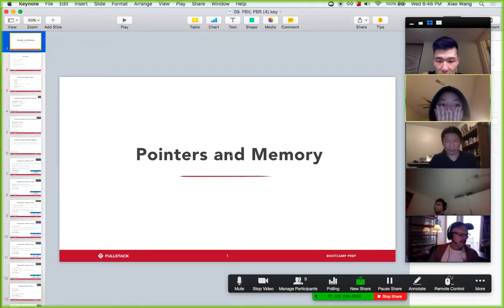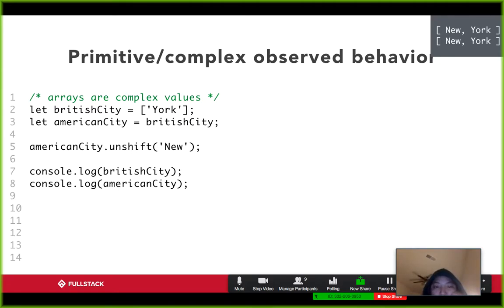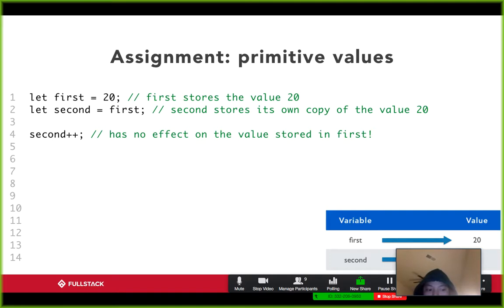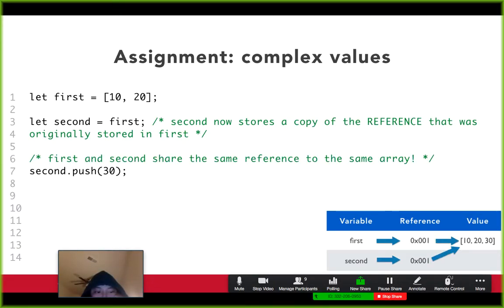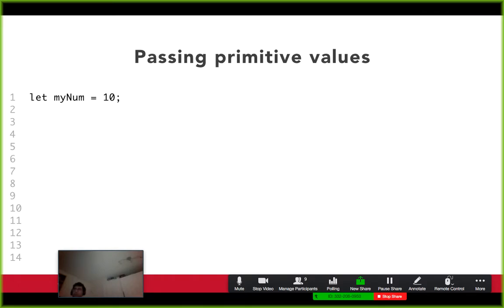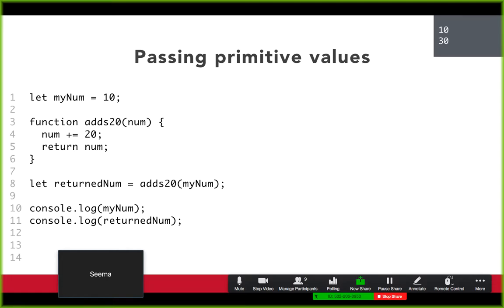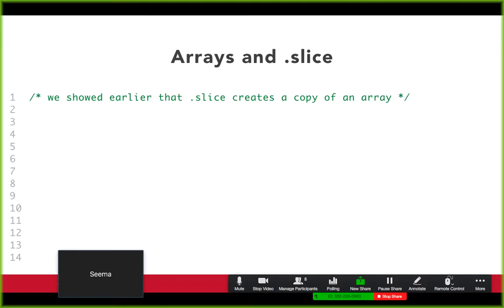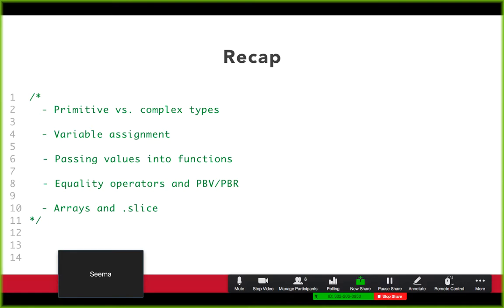1811 BCP RM 09 Memory and Pointers